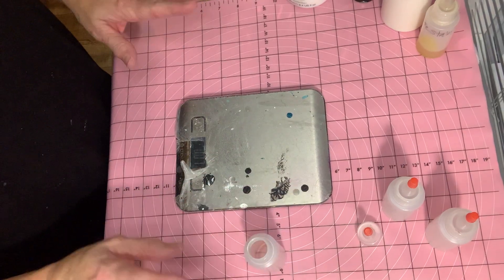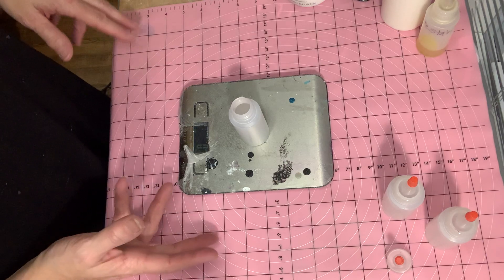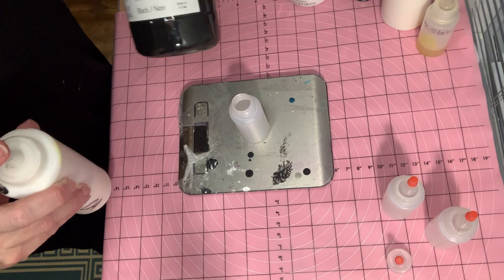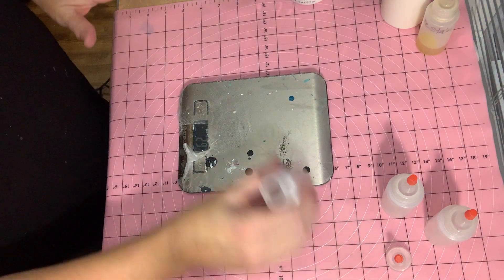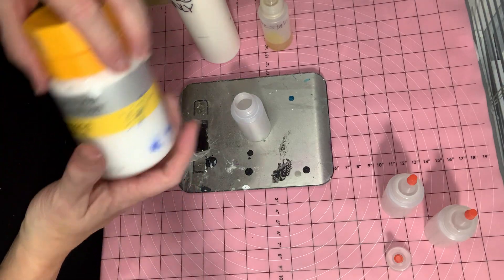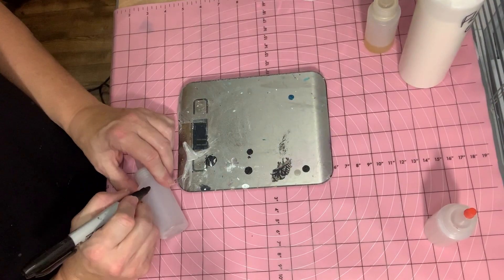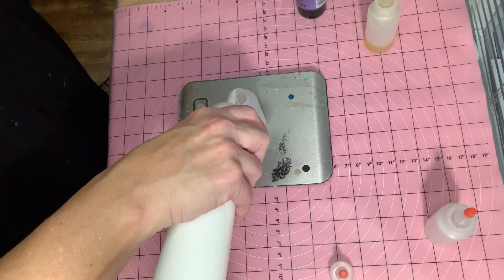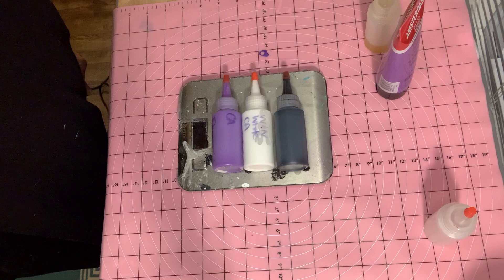Cell activator recipes and mixing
Welcome back everyone and welcome if you are a new subscriber!
This is the 2nd in a series of videos that I will be sharing paint pour recipes and going through how to mix them. Some of the pouring methods will have more than one recipe. In this video, I am sharing 3 different cell activator recipes and some important information on the CA subject. I will also be adding a playlist called Results from Paint mixing videos, so go check out how I use each of the recipes to create something.
Here is the link to the video I mentioned to go over the Arisa Roo recipe. Make sure you check the description box to get the details:

This is a US based company and they have a great offering of products. I do share limited time discounts for Crystalac on occasion and you will get in on those offers as a subscriber!

Ways to support me as an artist:
Share and like my videos as often as you can